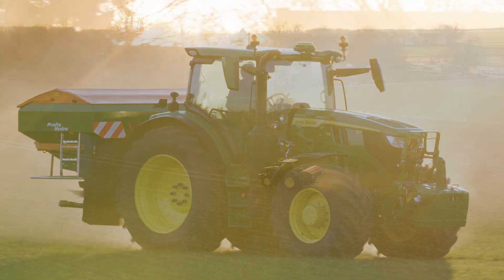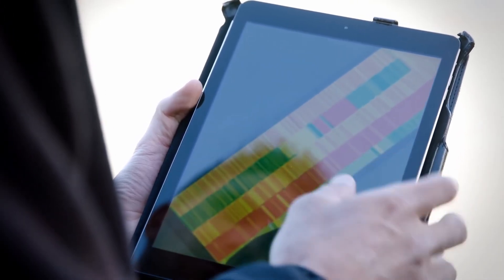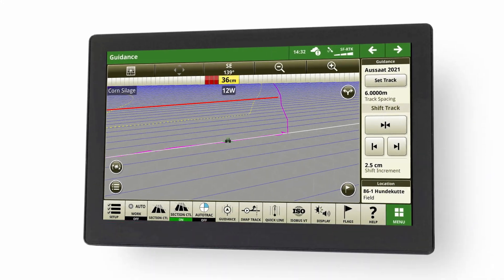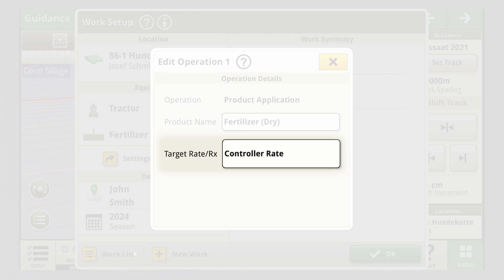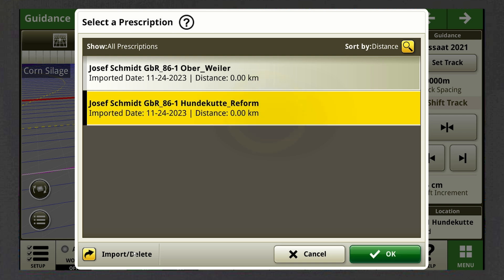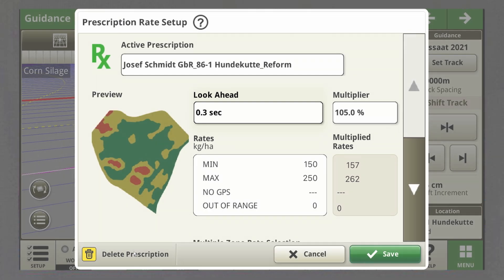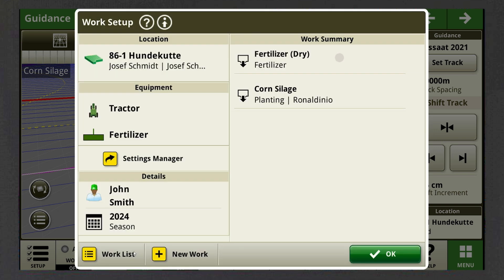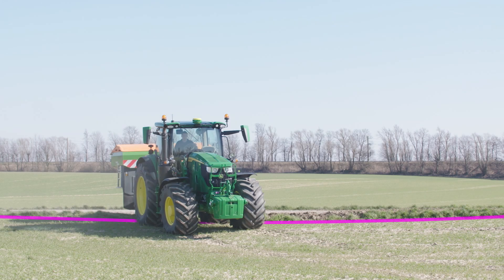G5 Display | How to set-up Variable Rate Control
Variable Rate Control saves seeds, prevents under- or over-fertilization and improves farm efficiency.

Variable Rate Control enables efficient nutrient use according to the yield potential of individual field-zones. It ensures precise application of seeds, fertilizer, or crop protection products. Watch this video to learn how easy it is to enable Variable Rate Control on your Gen4- or G5-Display.